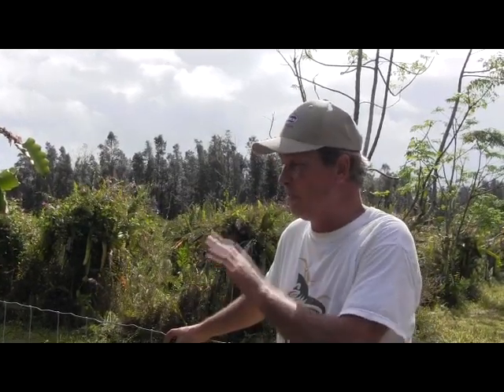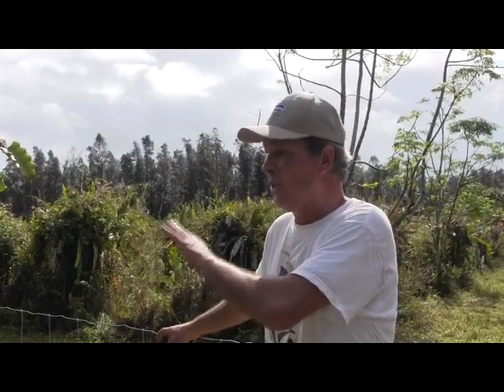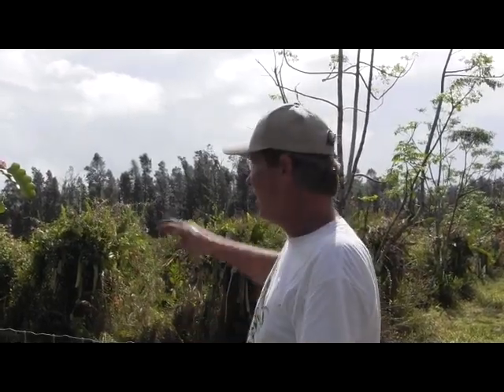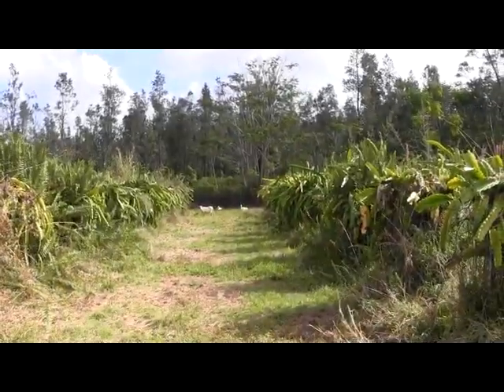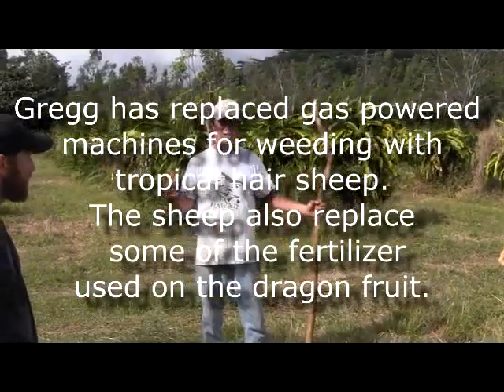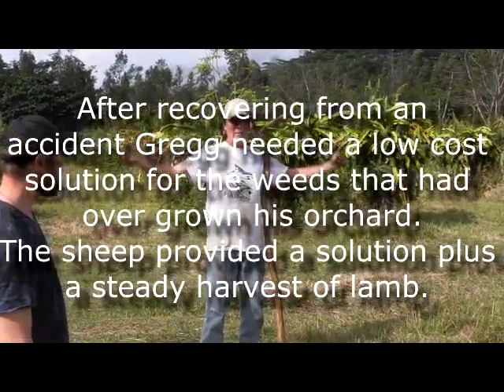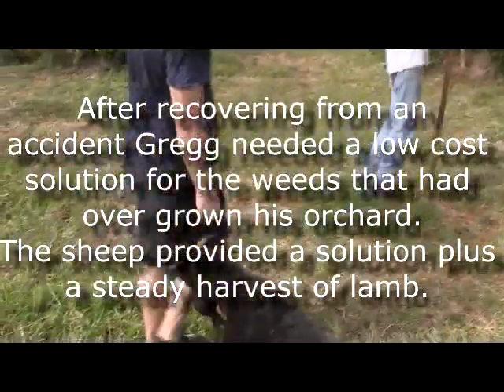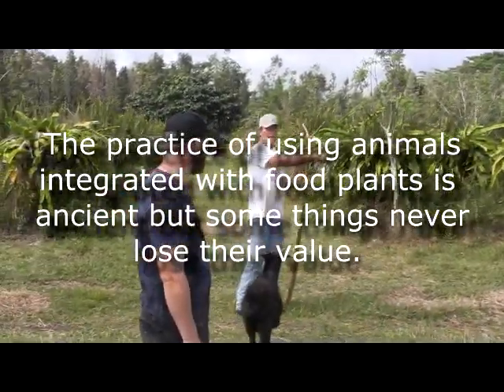Weeding Dragon Fruit with Hair Sheep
Gregg need a solution to the weeds that had gotten into his orchard.  Tropical hair sheep not only weed the crop but the fertilize it and provide lamb for the dinner table as well.